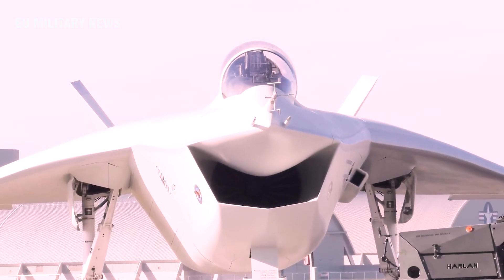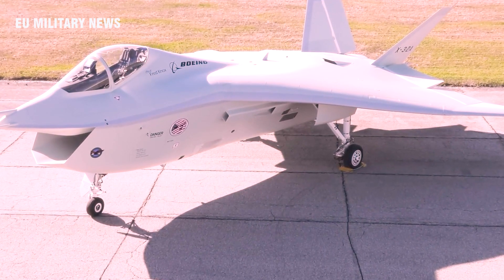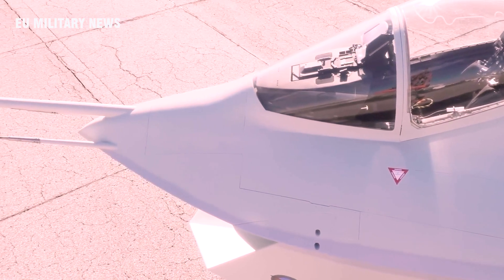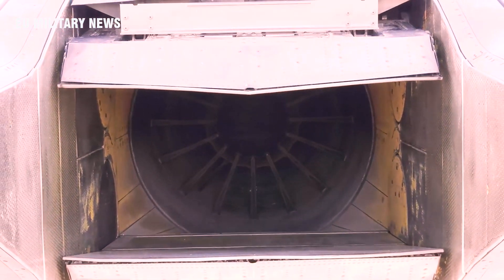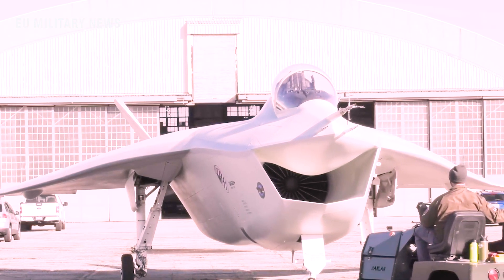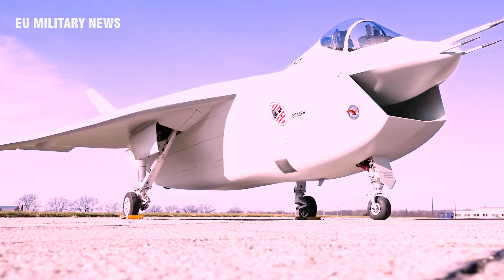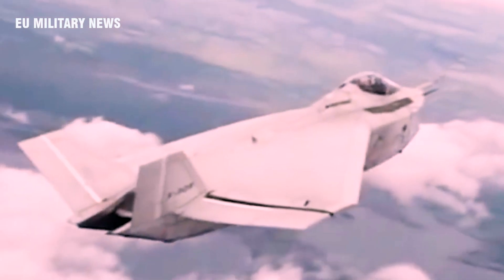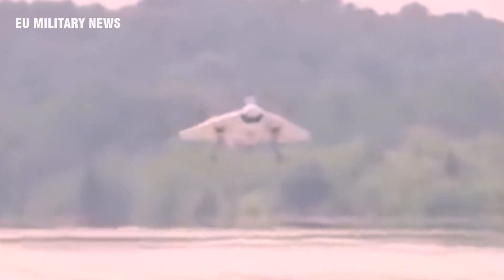Boeing's X-32 Stealth Fighter: Why It Failed (How the F-35 Was Born)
Years ago, both the Boeing X-32 and the Lockheed Martin X-35 were battling to win the right to become the next Joint Strike Fighter. As history notes, Boeing lost to the Lockheed Martin F-35.boeing x-32#fighter